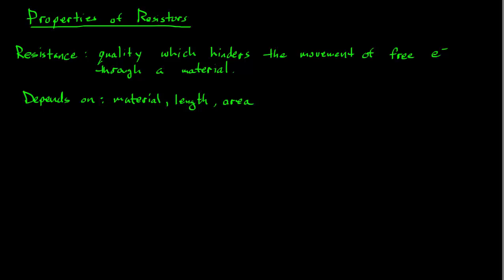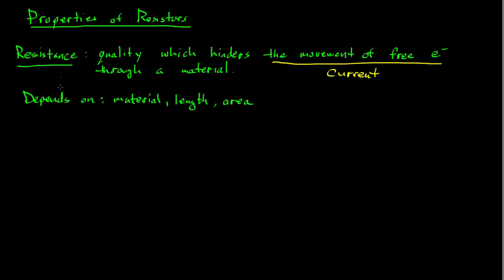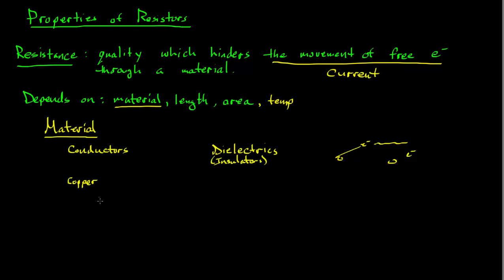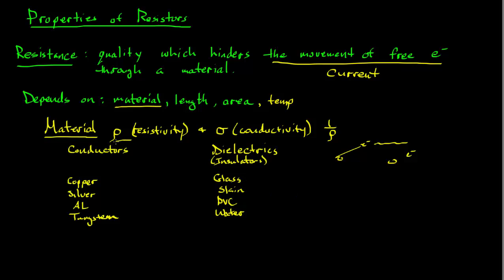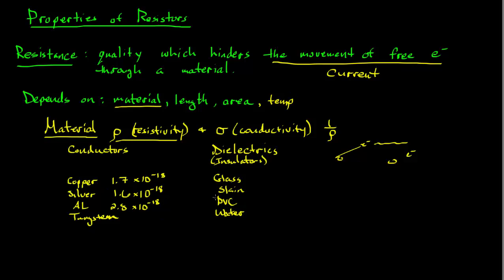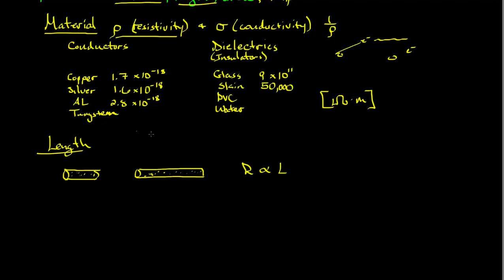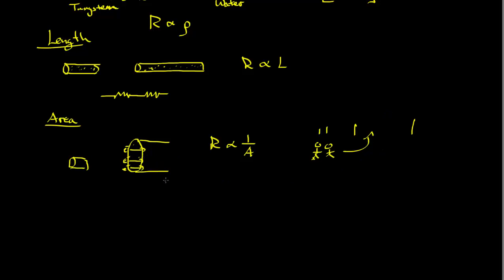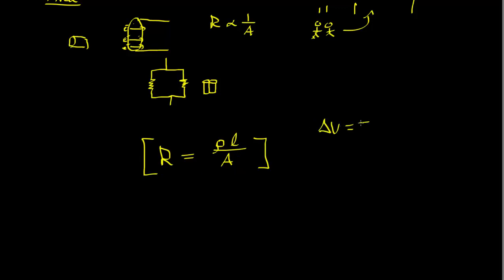8.6 - Properties of Resistors